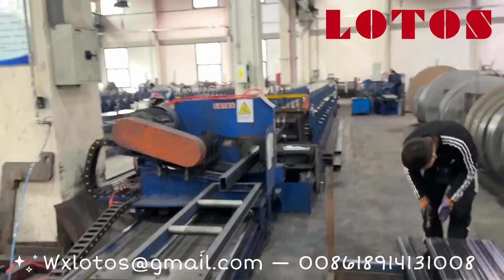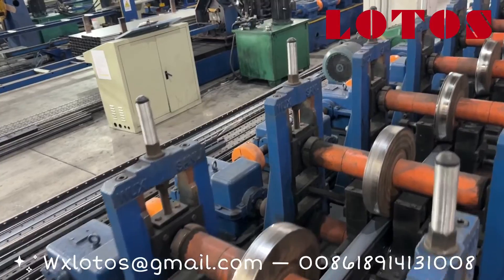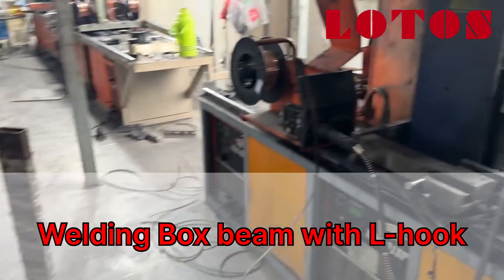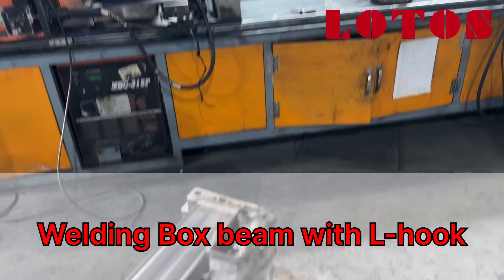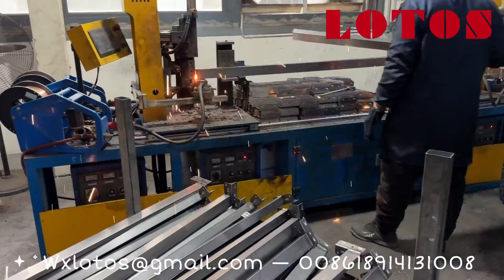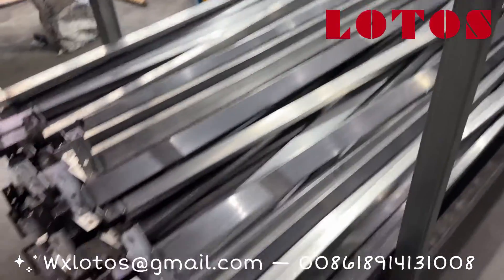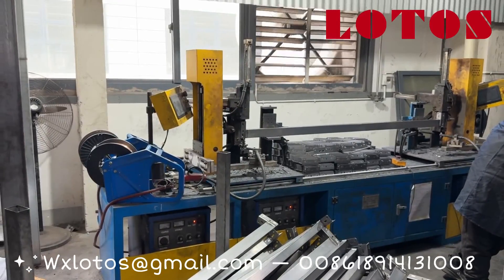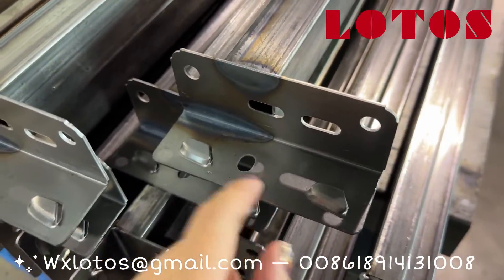Heavy duty Pallet Racking System Machine | how to make storage rack system ?!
• Pallet Racking Systems
 • Warehouse Storage Solutions
 • Industrial Shelving
 • Roll Forming Machine
 • Pallet Rack Installation
 • Pallet Rack Components
 • Warehouse Organization
 • Storage Racking
 • High-Density Storage
 • Selective Pallet Racking
 • Drive-In Racking
 • Push-Back Racking
 • Pallet Flow Racking
 • Cantilever Racking
 • Double-Deep Racking
 • Pallet Rack Safety
 • Warehouse Efficiency
 • Inventory Management
 • Racking System Setup
 • how to make storage rack system?

Roll Forming Machines for Producing Pallet Rack Components

Roll forming machines are essential in the manufacturing of pallet rack components. These machines transform steel coils into precisely shaped profiles used in various parts of pallet racking systems. Below is an improved explanation of how roll forming machines operate and the benefits they offer in producing pallet rack components.

Components Produced by Roll Forming Machines

 1. Upright Frames Machine

 2. Beams
 • Box Beam roll forming machine
 • Step Beam roll forming machine
 3. Braces and Crossbar

       • support channel roll forming machine

 4. Base Plates and Footplates

      • decking panel machine

 5. Pallet Support roll forming machine

 6. Decking Supports

 7. Guard Rails machine